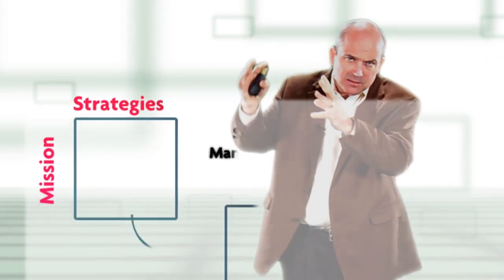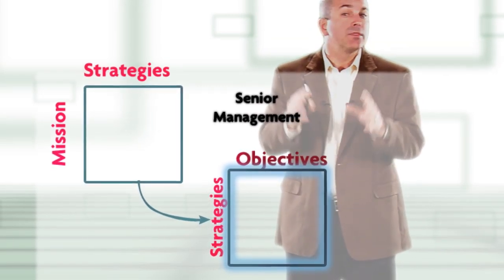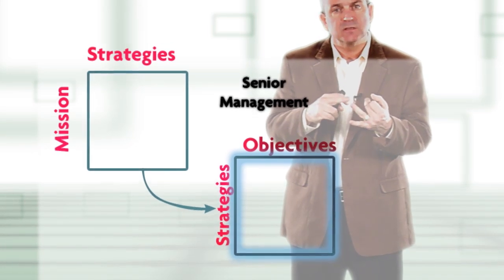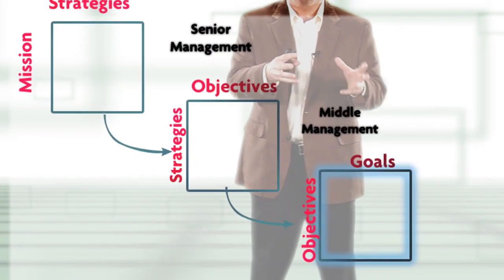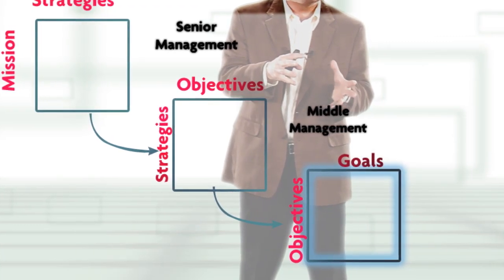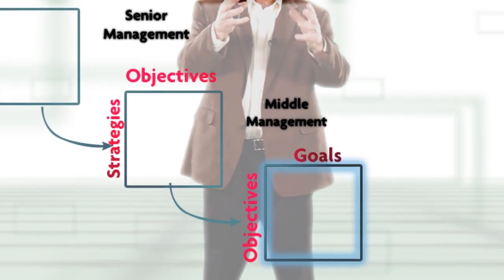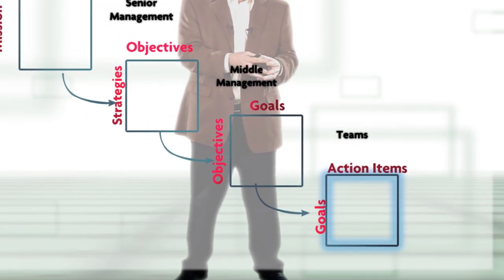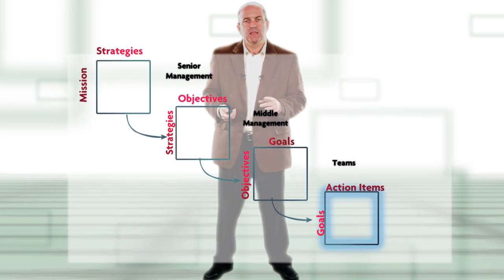Hoshin Kanri, from Risk Management: Manage Risk at All Three Levels of the Organization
A clip from 360 Performance Circle's new episode, Risk Management: Manage Risk at All Three Levels of the Organization

Go beyond just initiating preventive actions to mitigating risks

Confront the future of lean and quality with confidence. Address risk with practical tools. Engage risk at strategic, project, process, and product levels. Create intelligent contingency plans.

This clip is from a two episode series on Risk Management:

Episode 29:
Using Failure Mode and Effects Analysis (FMEA) to Manage Risks and Mistake-Proof
Bring practical methods to risk management; Satisfy key aspects of the new ISO 9001 requirements

Episode 30:
Manage Risk at All Three Levels of the Organization
Reduce risk in your products, processes, projects, and strategic decisions

Your presenter

Our subscription plan: Our videos are based on a one-year subscription for a physical site. This means you can deploy the videos to as many people associated with that site as you wish. They can be viewed in a classroom, at desks and work stations, at satellite offices, or even at home.

See the entire series on lean! These two videos are part of a larger series on lean: "Creating and Sustaining Lean Improvements."

And check out our videos using magic to illustrate many topics on lean and quality!

FMEA got its start in the aerospace industry decades ago, and has been a requirement by many customers in many industries, but rarely has it been done well. It was always seen as a "quality" compliance tool, rather than a useful tool for making better decisions. Today, FMEA has grown to be associated with the lean tools of mistake-proofing and poka yoke. As the world focuses more on risk management, FMEA has become immensely valuable.

To properly understand risk management, one must address it at multiple levels: Product, process, project, strategic, and company-wide. Go way beyond initiating preventive actions and focus on a holistic approach to manage and mitigate risks.